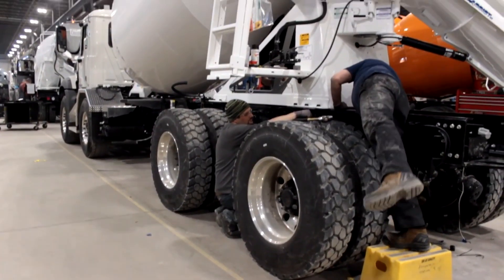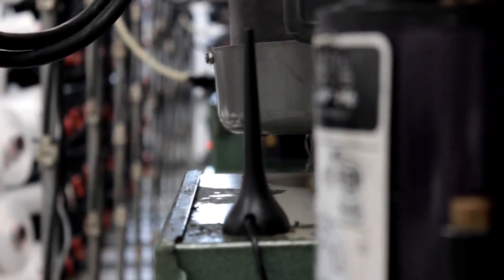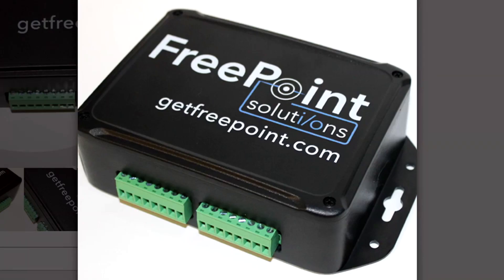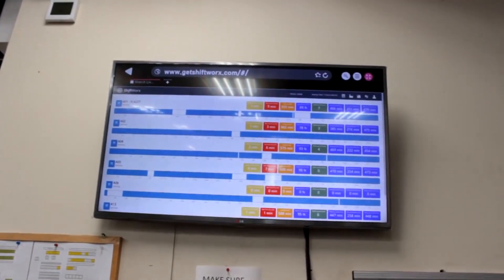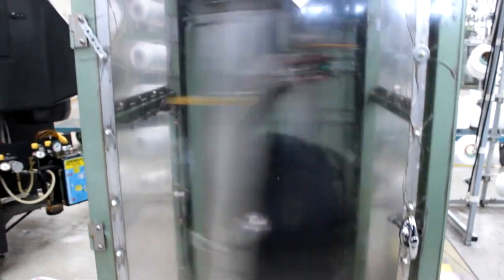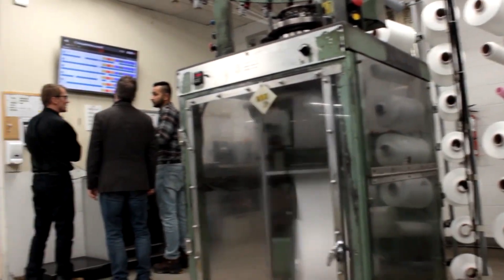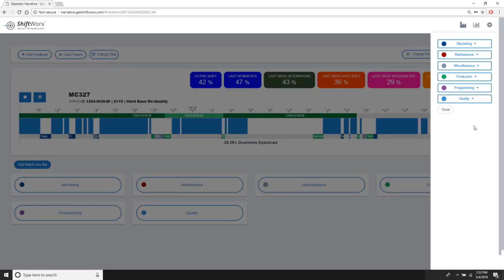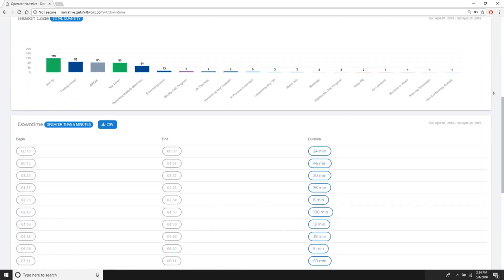Introduction to FreePoint and ShiftWorx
FreePoint is dedicated to creating a firmware that connects to your machines and collects relevant data for analyzing and optimizing.

2021 © Copyright - FreePoint Technologies Inc. |  Smart Manufacturing & IIoT Service